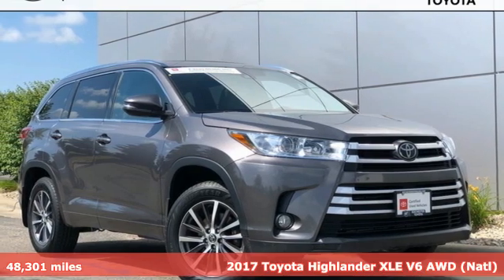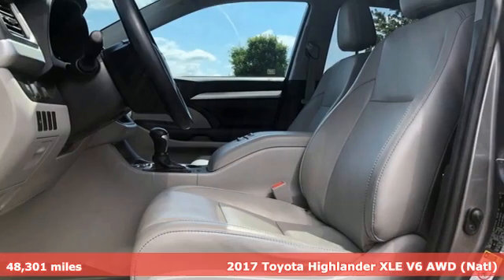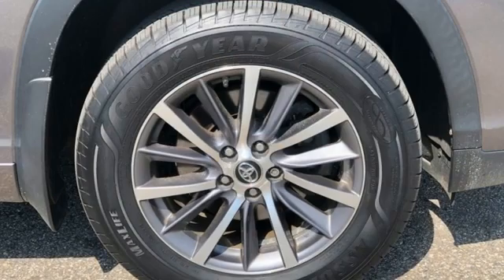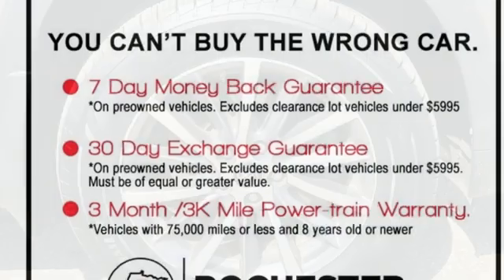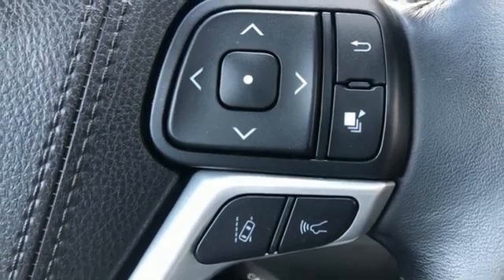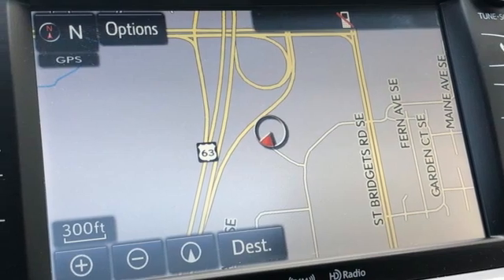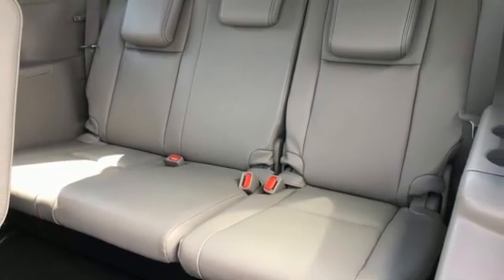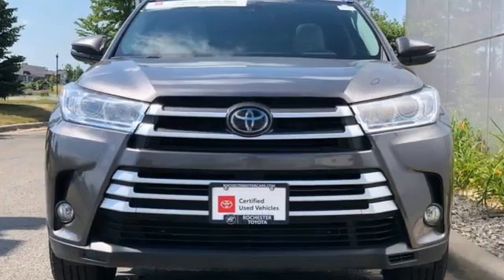Used 2017 Toyota Highlander Rochester, MN X8076 - SOLD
Year: 2017
Make: Toyota
Model: Highlander
Trim: XLE
Engine: 3.5L V6
Transmission: 8-Speed Automatic Electronic with ECT-i
Color: Gray
Interior: Ash
Mileage: 48301
Stock #: X8076
VIN: 5TDJZRFH6HS458243
Certified. Recent Arrival! Collision Warning System, *Adaptive Cruise Control, Heated Seats, Blind-Spot Monitors, Lane Keeping Assist, Navigation System, Touchscreen Controls, Backup Camera, Bluetooth Hands Free, AWD, 4WD, 3RD Row Seat, Leather Seats, Sunroof/Moonroof, Portable Audio Connection, Sirius Radio, Power Liftgate, Toyota Entune, Cruise Control, ABS brakes, Alloy wheels, Automatic temperature control, Electronic Stability Control, Front dual zone A/C, Front fog lights, Power driver seat, Radio: Entune Premium Audio w/Nav & App Suite, Rear air conditioning, Rear window defroster, Remote keyless entry, Steering wheel mounted audio controls, Traction control. CARFAX One-Owner. Clean CARFAX.brbrPredawn Gray Mica 2017 Toyota Highlander XLE AWD AWD 20/26 City/Highway MPGbrbrToyota Certified Used Vehicles Details: *brbr * Transferable Warrantybr * Vehicle Historybr * Warranty Deductible: $0br * 160 Point Inspectionbr * Roadside Assistancebr * Limited Comprehensive Warranty: 12 Month/12,000 Mile (whichever comes first) from certified purchase date. Roadside Assistance for 7 Year / 100,000 Milebr * Powertrain Limited Warranty: 84 Month/100,000 Mile (whichever comes first) from TCUV purchase datebrbrbrAwards:br * 2017 KBB.com 12 Best Family Cars * 2017 KBB.com Best Resale Value Awards * 2017 KBB.com 10 Most Awarded Brands Stop by, call, or email us today at Rochester Toyota. We look forward to earning your business.

Address:
4365 Canal Place Southeast